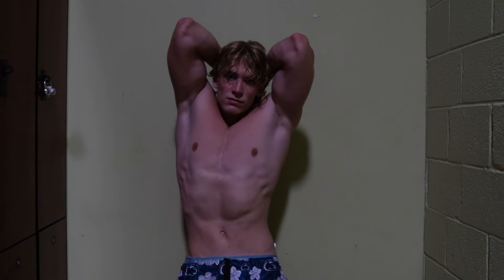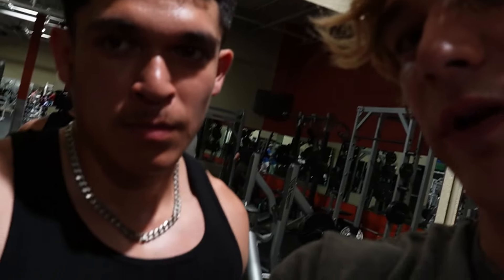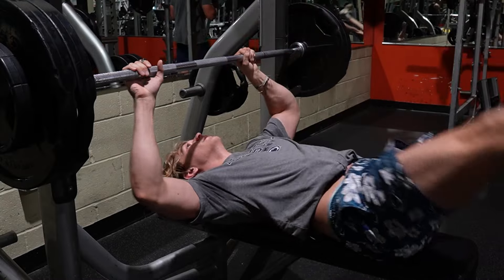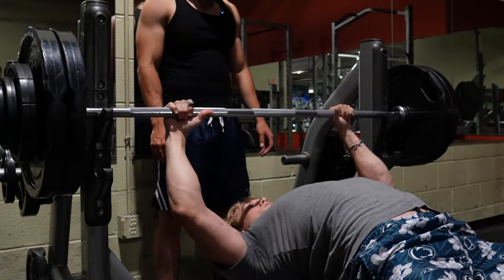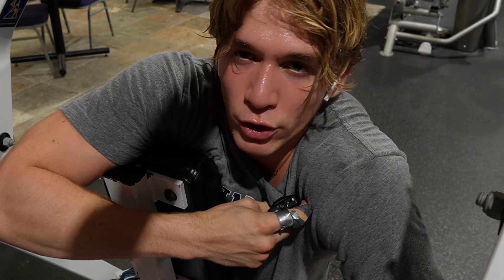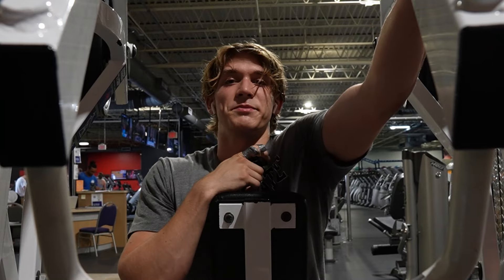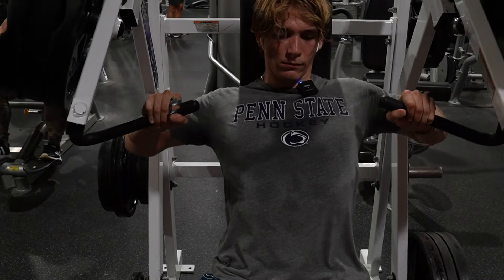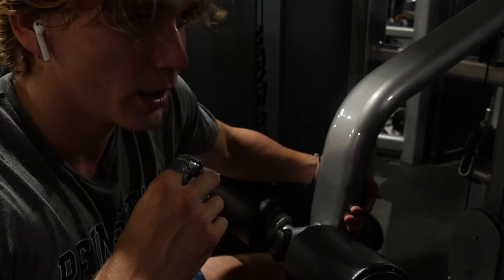260lbs Bench Press PR | I have a confession to make...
chest and back workout
my secret confession is I ate chipotle ;(

lets go to 400 subs by the end of the month?

daily uploads.

WATCH THIS VIDEO YOU WILL LIKE IT

timestamps:
0:00 intro
0:18 workout
0:47 bench
2:13 workout
4:05 flexing
4:23 outro